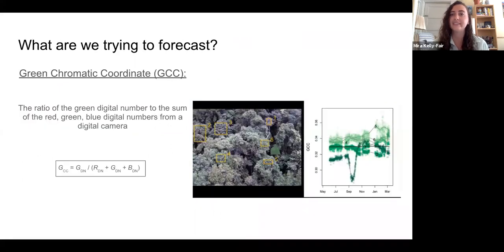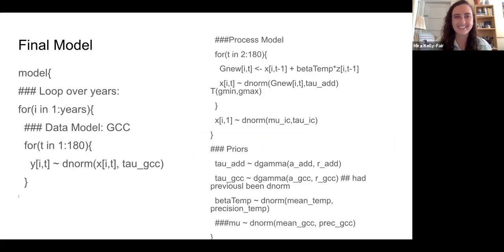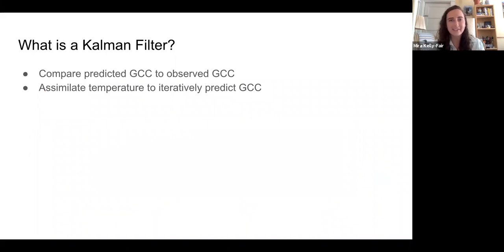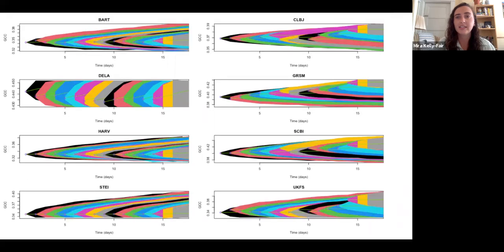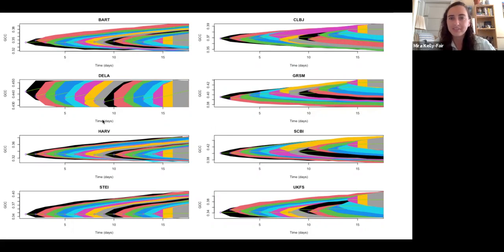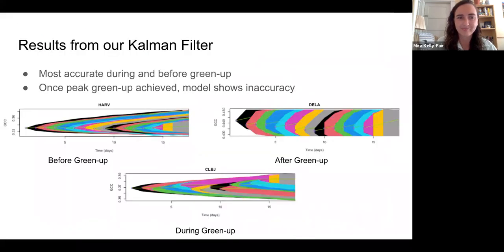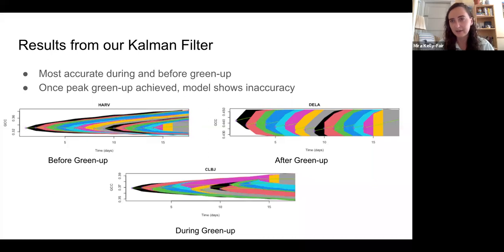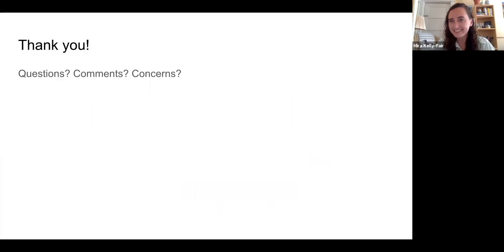NEON Ecological Forecast Challenge Flash Talk: Kelly-Fair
In this video, Mira Kelly-Fair describes her submission to the NEON Ecological Forecast Challenge.

This video was created for the EFISA Early Career Annual Meeting on June 14-15, 2021.